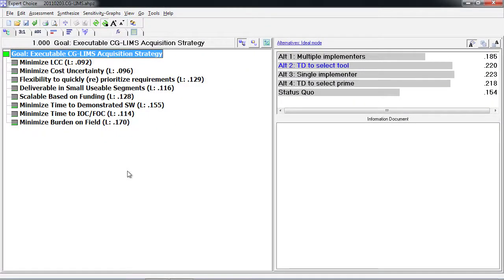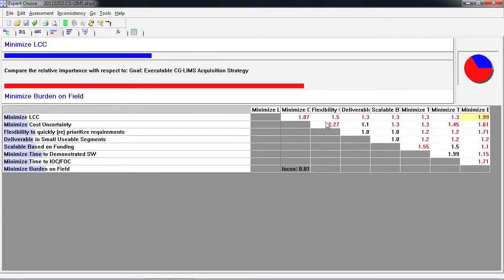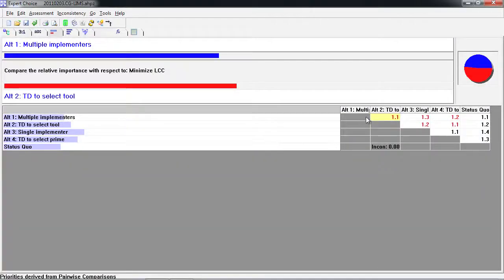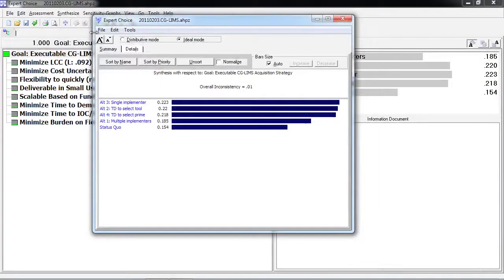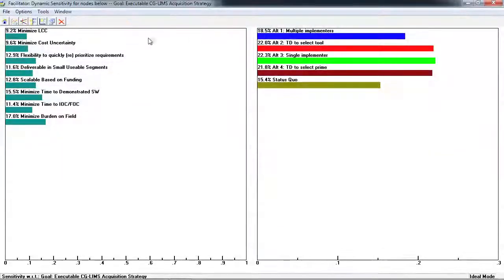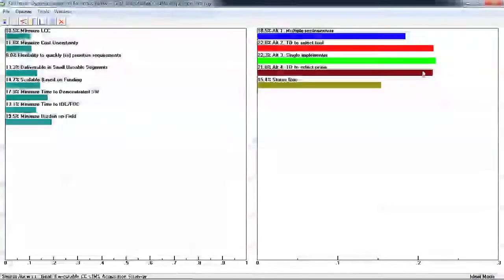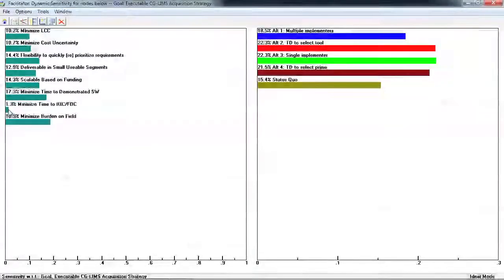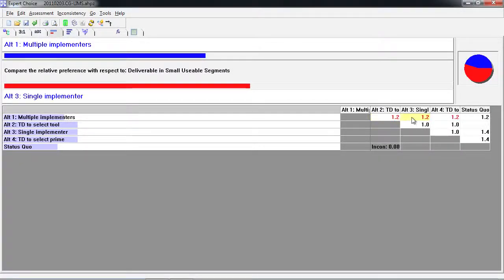Acq Strat Model Walkthrough